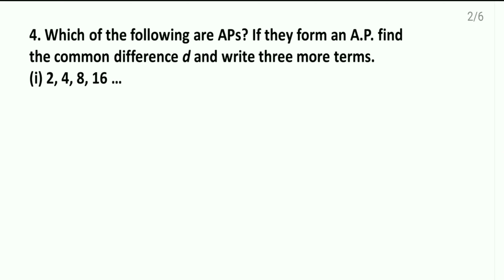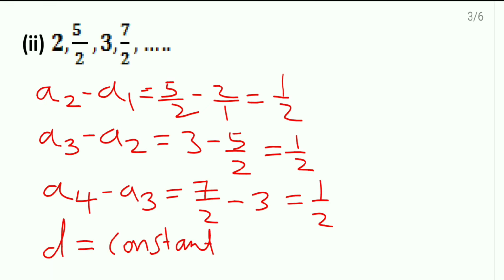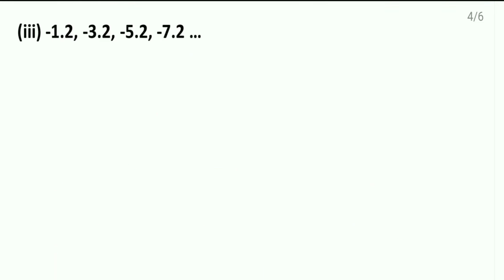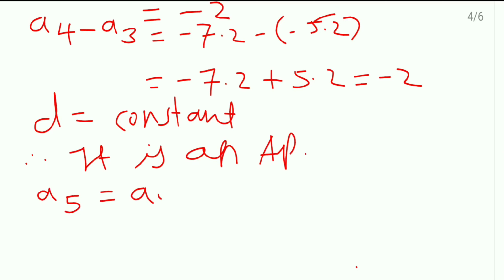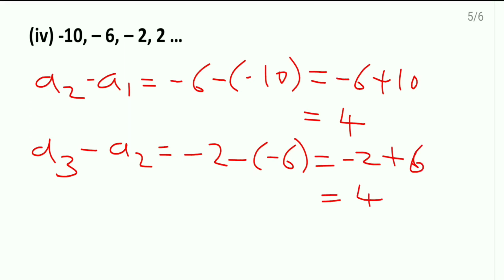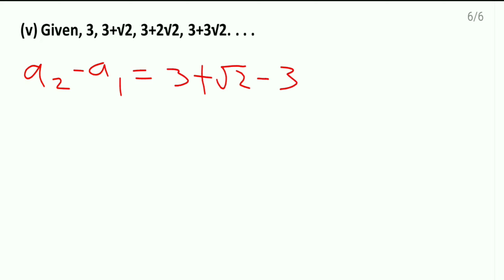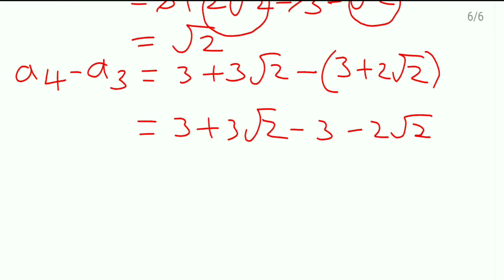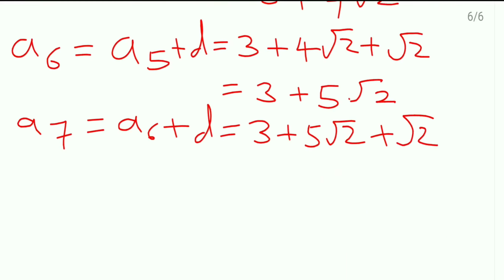Arithmetic Progression Exercise 5.1- Question 4 | PART 1 | NCERT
In this video, I explained "Exercise 5.1 question number 4 (Part 1) ". This exercise comes under "Arithmetic Progression" helpful for you and it will strengthen your concept.